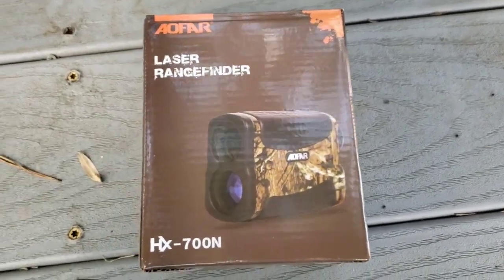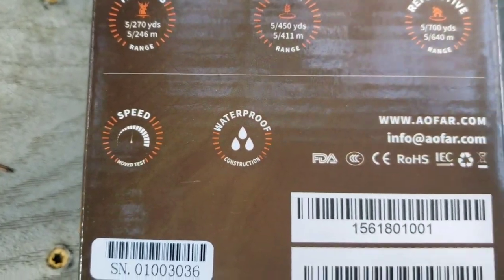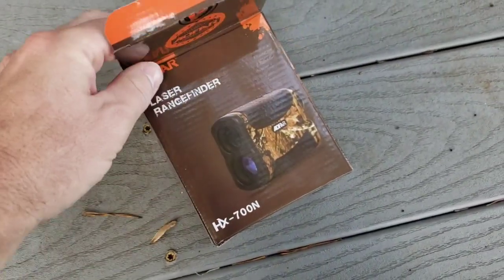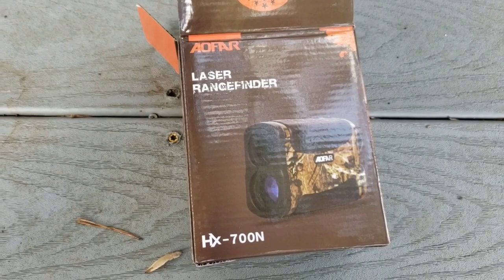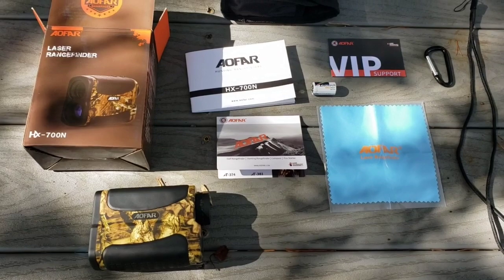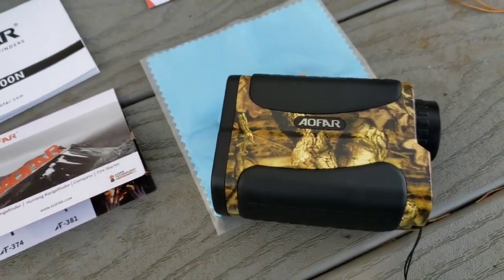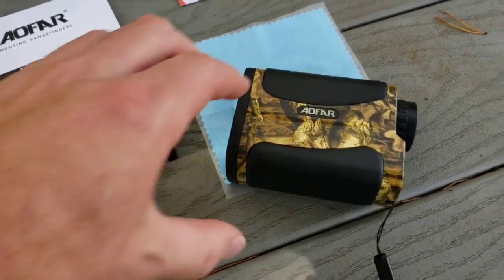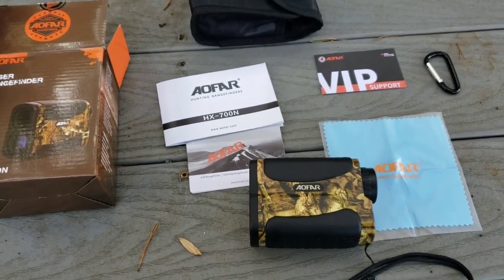AOFAR HX - 700 N C laser rangefinder unboxing reviews hunting 700 yards sold on Amazon cheap value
This video is showing a AOFAR brand laser rangefinder that can show ranges up to 700 yards.  Great for archery or any kind of hunting or sports. This was bought on Amazon.  The video shows what is included and how good you can expect it to perform.  Thank you and may God bless you.